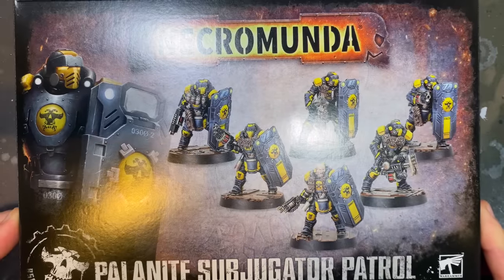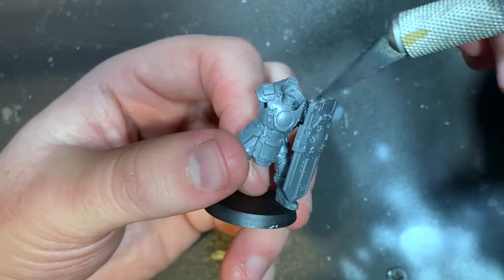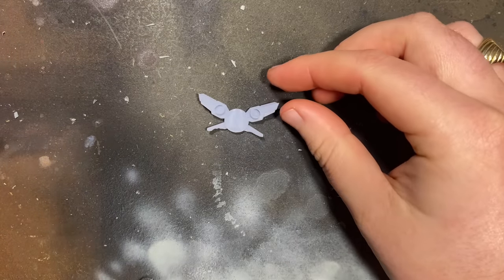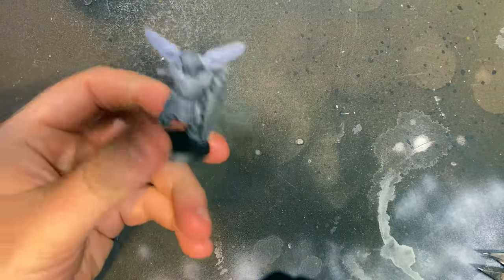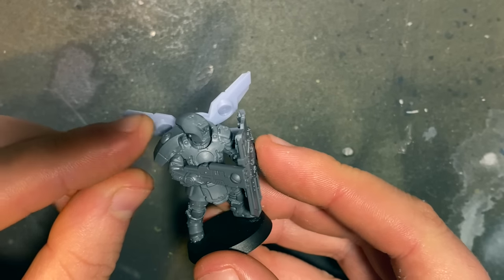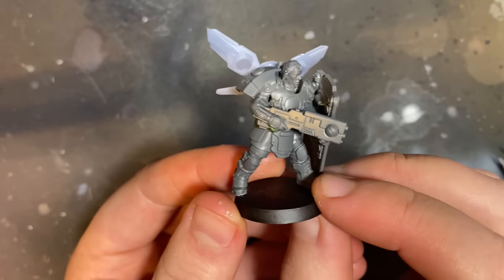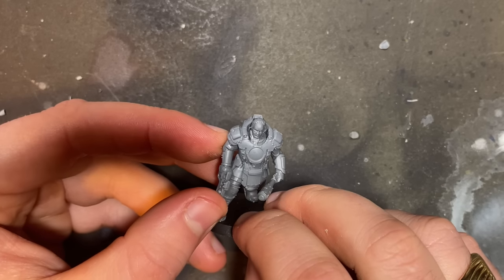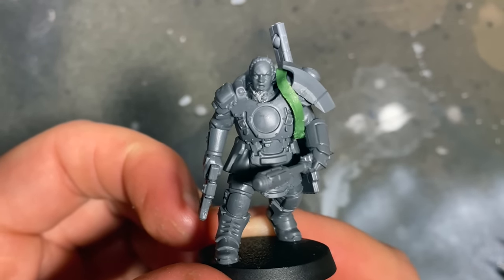Kitbashing Human Vespids | T'au | Warhammer 40k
Max continues his Human T'au by introducing some ladies to the troops!

Army List:
Gundam Bois (995 Points)
T’au Empire Kauyon
 Incursion (1000 Points)

CHARACTERS

 Cadre Fireblade (40 Points)
• Warlord
• 1x Close combat weapon 1x Fireblade pulse rifle

BATTLELINE

Strike Team (80 Points)

OTHER DATASHEETS

Hammerhead Gunship (130 Points)

Riptide Battlesuit (180 Points)

Vespid Stingwings (75 Points)

Thanks!

Love you!

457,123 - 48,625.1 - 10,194